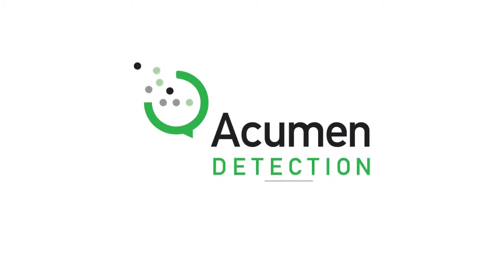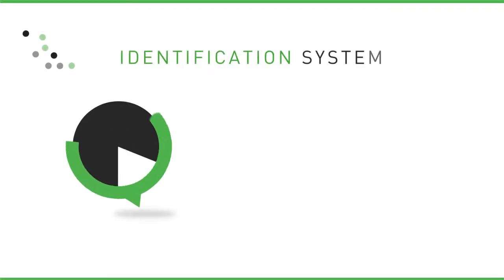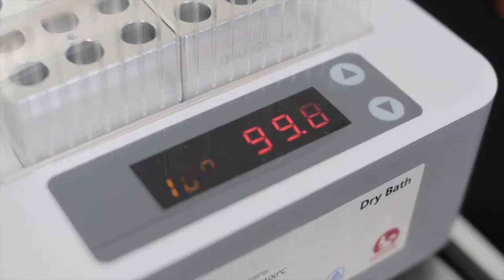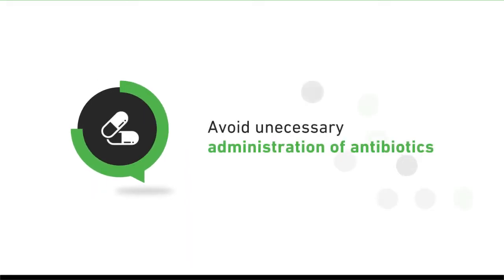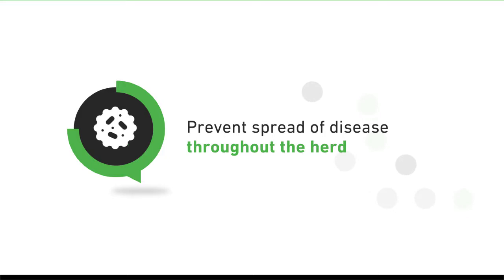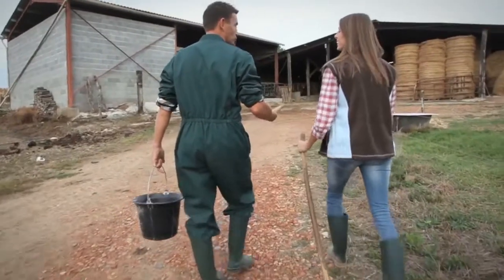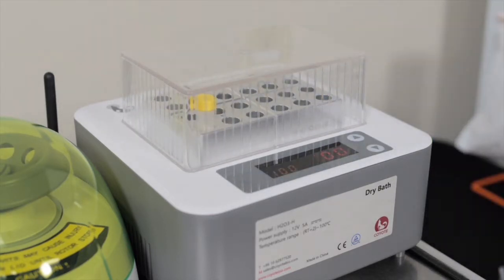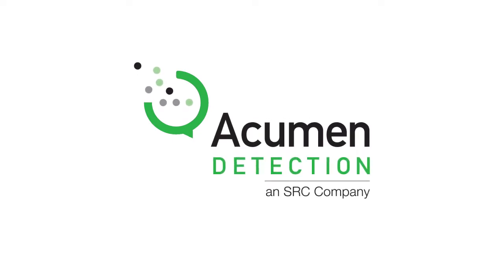Acumen Detection: know what prevalent pathogens are causing mastitis infections in their herd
Acumen Detection. Affordable, accurate and easy to use identification system that uses ECR-based technology, allowing dairy producers to know what prevalent pathogens are causing mastitis infections in their herd - in 3 hours.